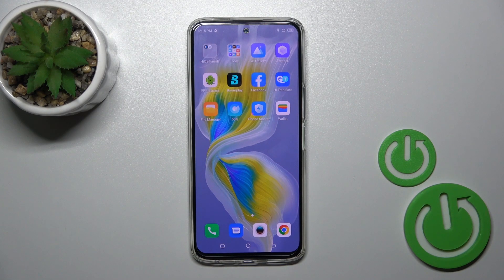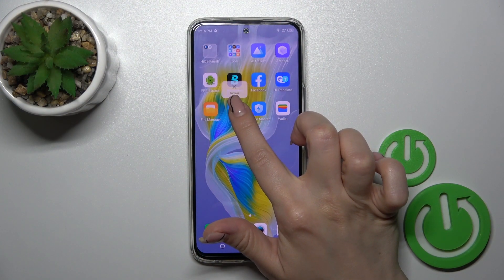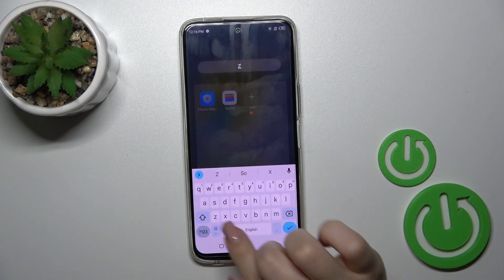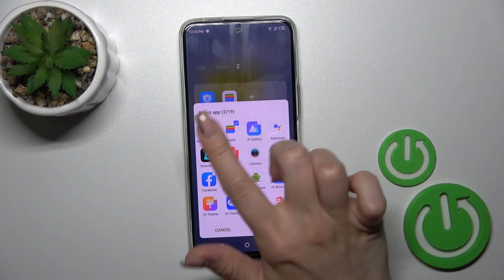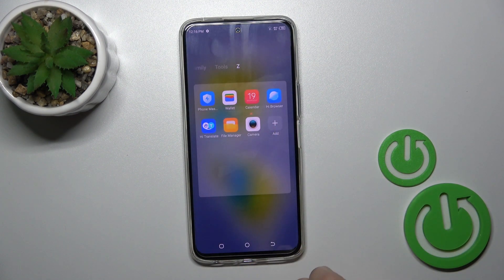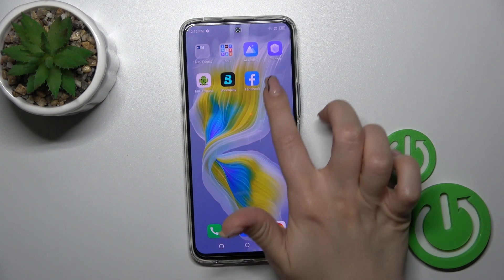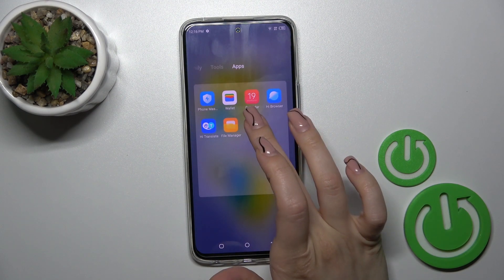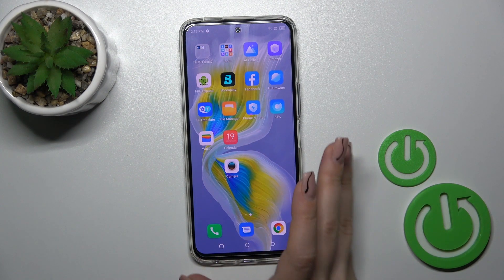How to Create Folders in Tecno Camon 18 Premier - Home Screen Folders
If you are a person who likes to have the organized home screen on your device, then you should watch this short tutorial and discover how to create the folders in Tecno Camon 18 Premier smartphone. Let’s make sure that you will be able to organize the application on your home screen into the folders just without any troubles.

How to create a folder in TECNO Camon 18 Premier? How to clean the home screen in TECNO Camon 18 Premier? How to group apps in TECNO Camon 18 Premier? How to organize the home screen in TECNO Camon 18 Premier?